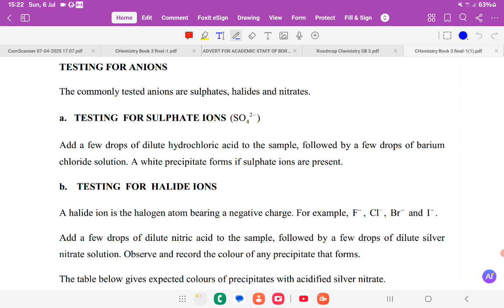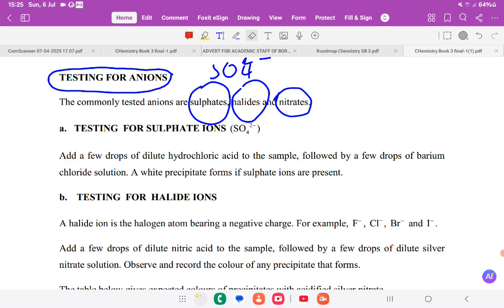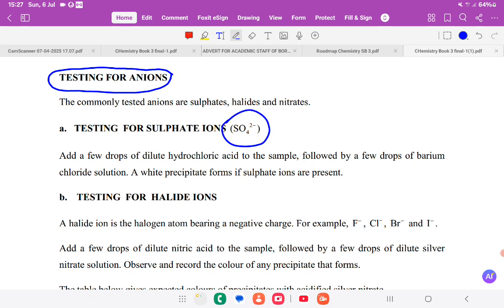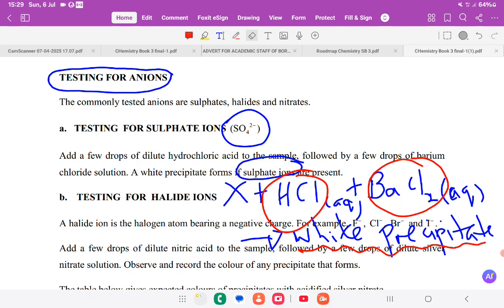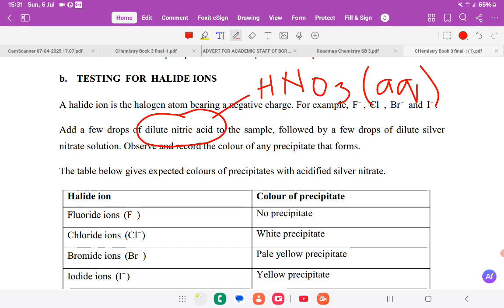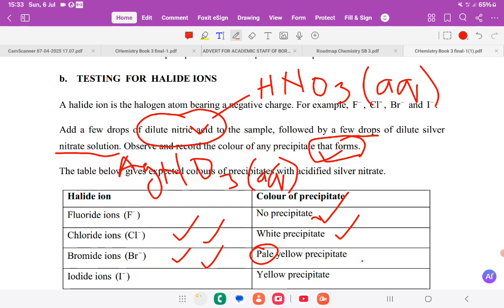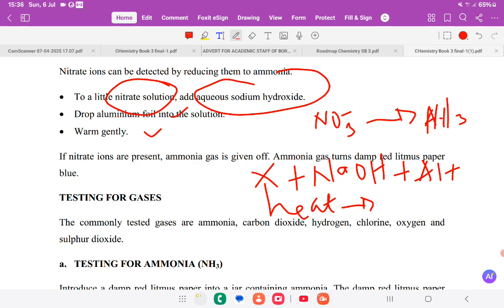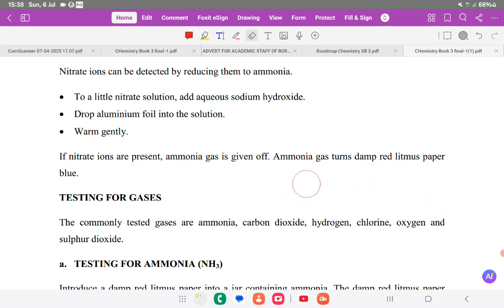MSCE FORM 3 CHEMISTRY TESTING FOR ANIONS